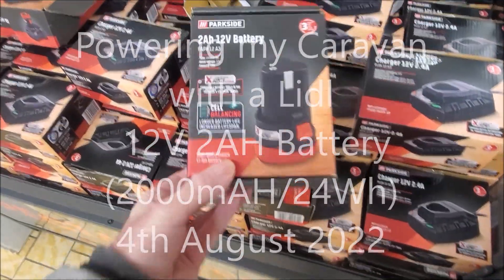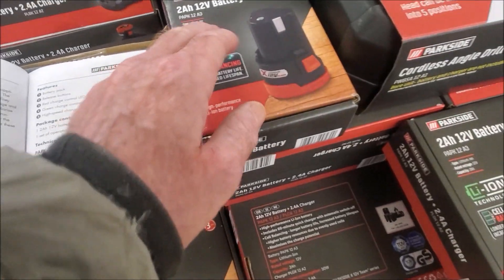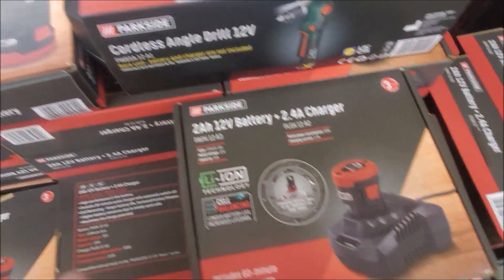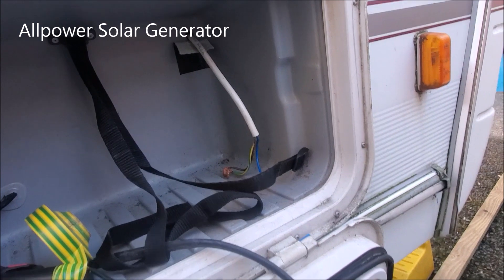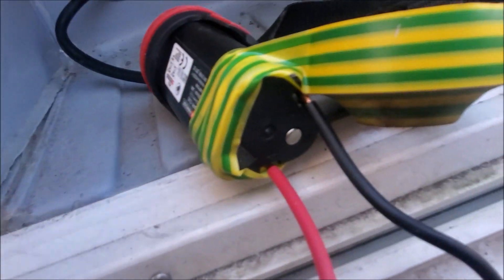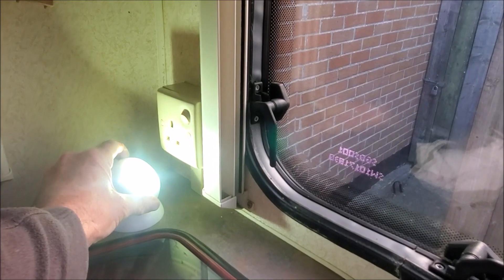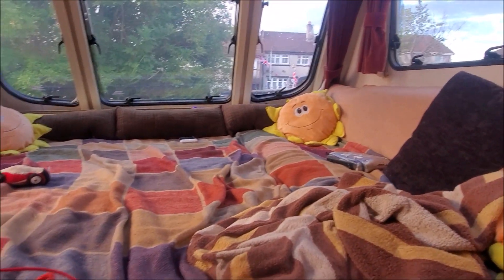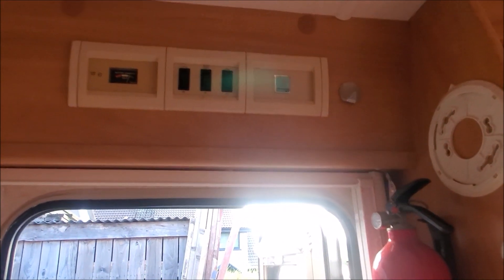Powering my Caravan with a Lidl 12V 2AH Battery (200mAH-24Wh) 4th August 2022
These Lidl Lithium Batteries which cost £9.99 for the smaller but better value 2Ah, 24 Wh ,work out costing only 41p per Watt Hours, and unlike Gel or wet Batteries, they can be used until completely flat, without damage. Just make sure not to store them flat for a long time as that would destroy them.
Since making this video I can day that the above works. I went on a 9 day wild camping holiday, all be ot in the summer time, and it did the job. I'll see now about wiring up a proper battery holder to make it easier to take the battery out to be recharged